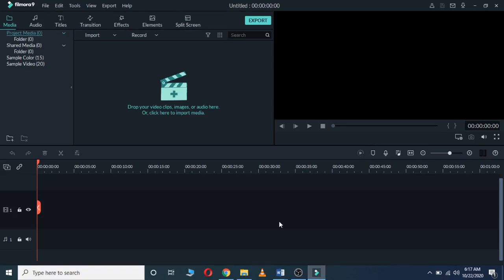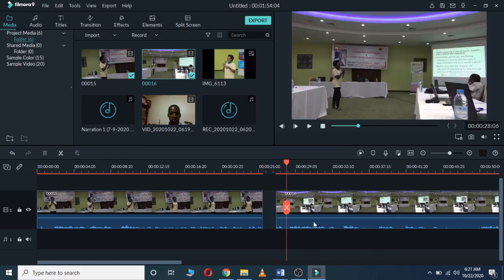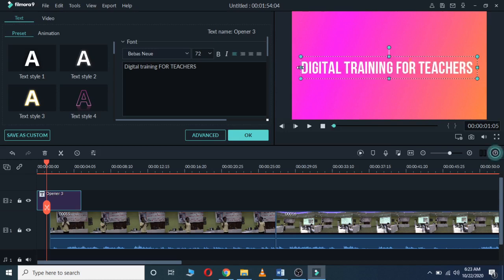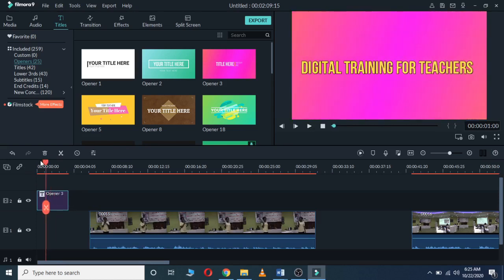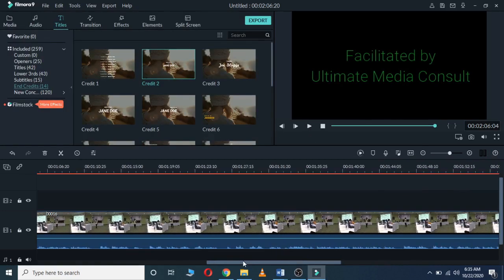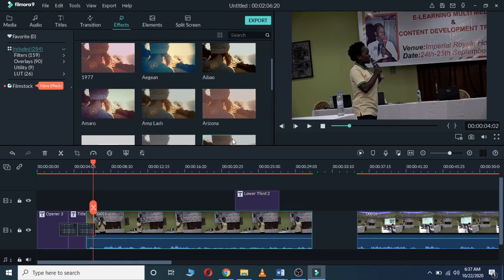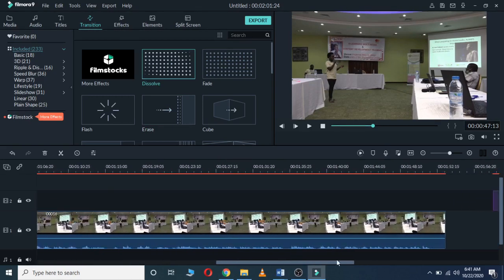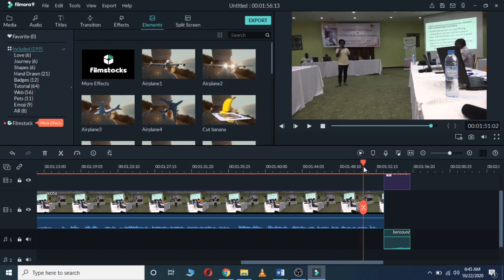Editing Videos using Filmora Wondershare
This video shows a step by step process of how to edit videos using Filmora Wondershare